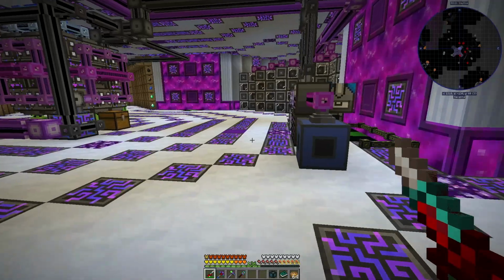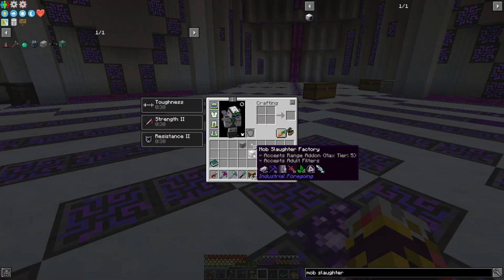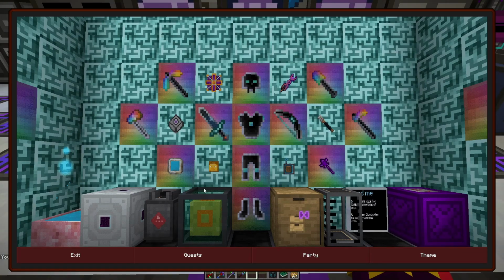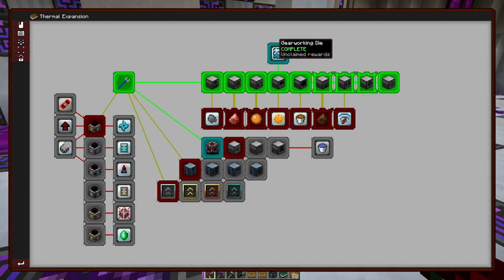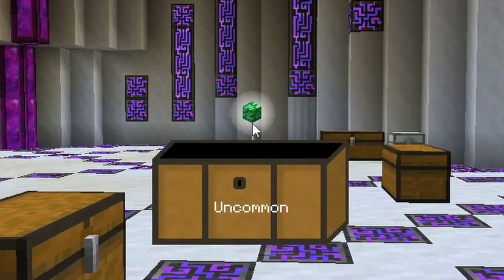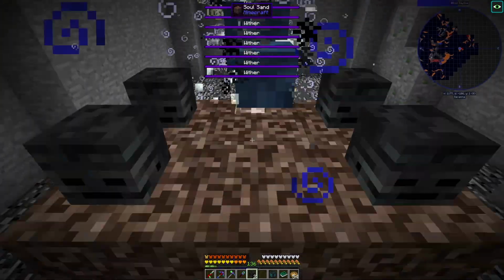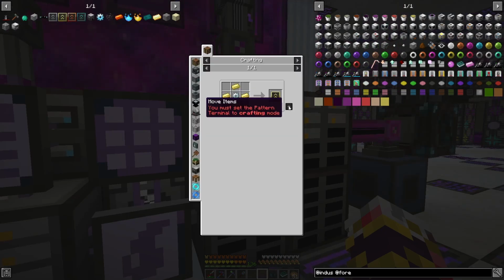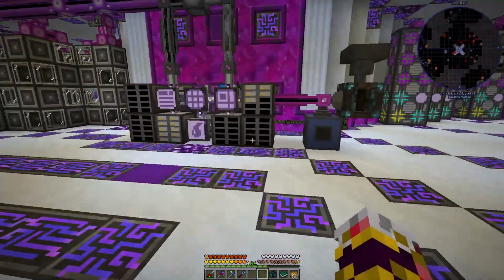Expanding Into Thermal & The First Bragging Rights! | Minecraft: E2E ep.24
On Today's episode of Enigmatica 2: Expert...
I initially set out to do the industrial foregoing quest tree, but then got distracted once I realized that we had access to thermal expansion. Thermal expansion is the ticket into the midgame and unlocks almost every endgame mod. Pandoras box has been opened...

Members:
MartialMender26
Lt Lobst3r
Woodstock
DeniedGoblin016